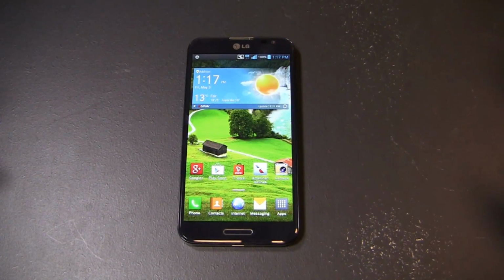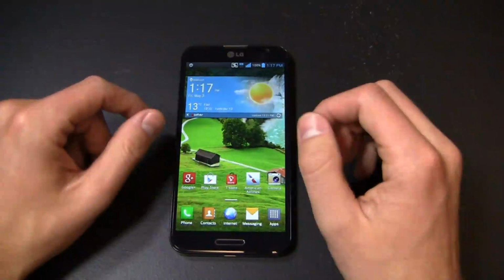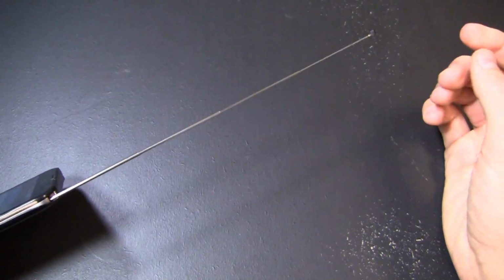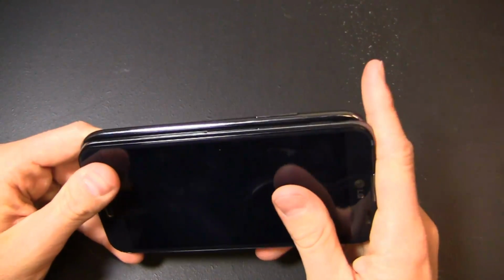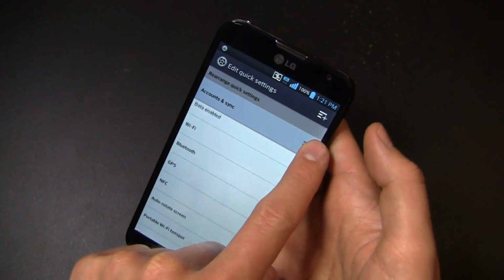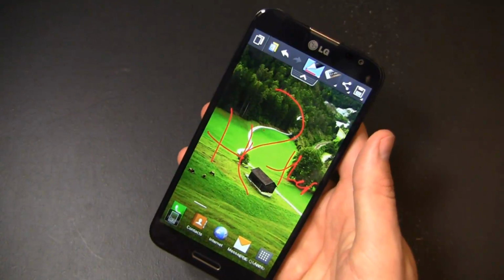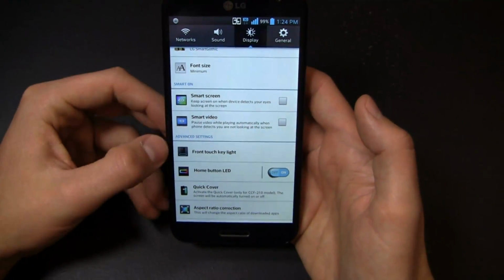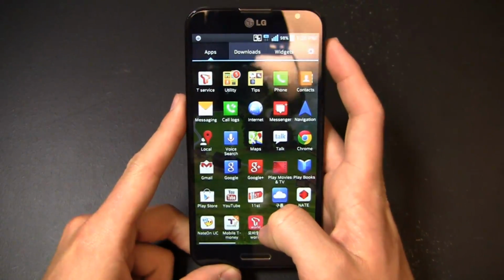LG Optimus G Pro Review Part 1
Aaron goes in depth with the LG Optimus G Pro, a contender in the phablet department and a prime competitor against the Samsung Galaxy Note II.  Featuring a 1.7 GHz quad-core Snapdragon 600 CPU, 5.5-inch 1080p HD display, 13-megapixel camera with 1080p HD recording, 2 GB of RAM, a 3,140 mAh battery, and Android 4.1 Jelly Bean with LG's UI.  It's coming very soon to AT&T with 4G LTE connectivity.  Is it worth considering over the Galaxy Note II due to the higher specs, or do the software features of the Note II outweigh the potential speed gains?  Part 1 of 2.